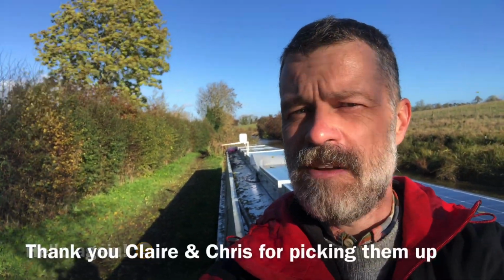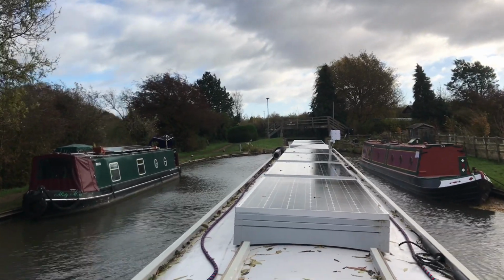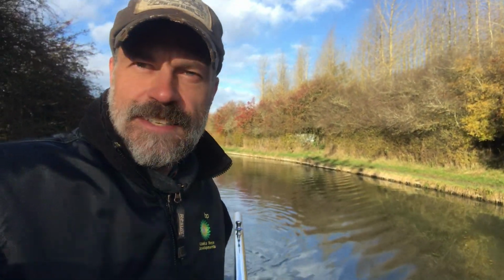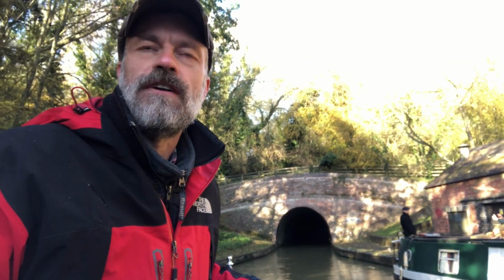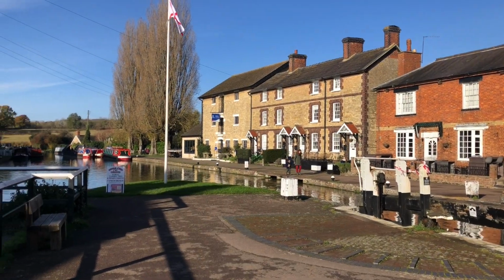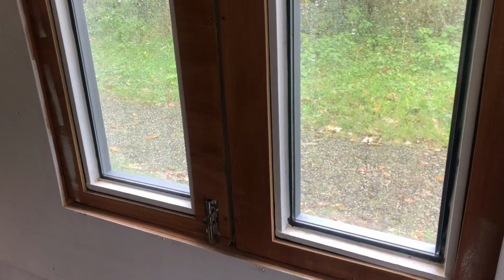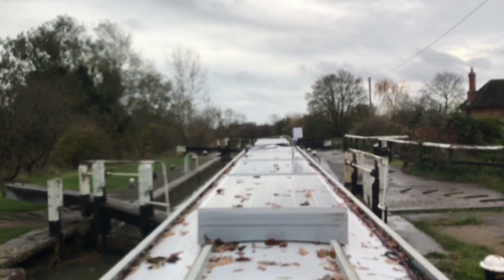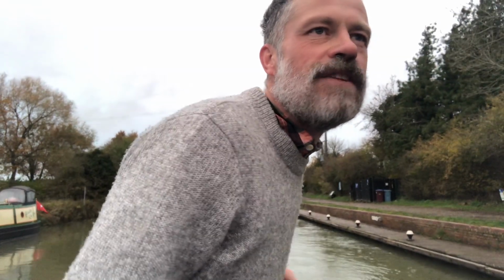70. First Week Out On The Canal (Grand Union)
Well, I wasn’t going to do this, but I took some video of my first week single-handing the boat from North Kilworth to Stoke Bruerne, so I thought I may as well upload it in case anyone might be interested. I do try to do a bit of work too, but don’t get so far 🙃